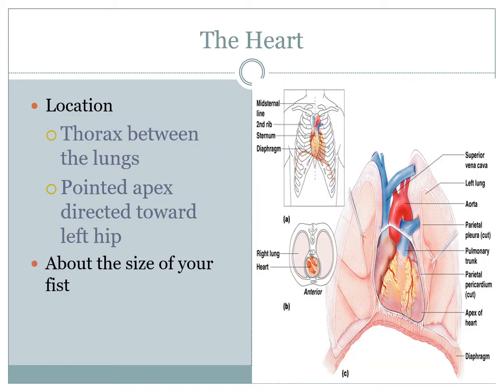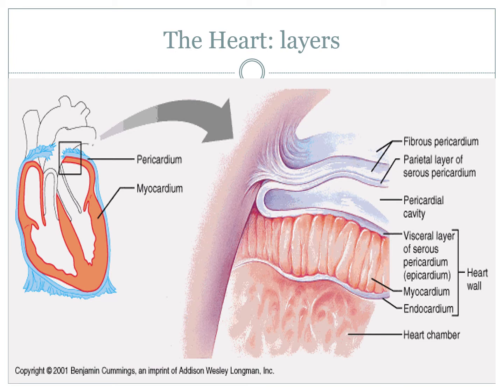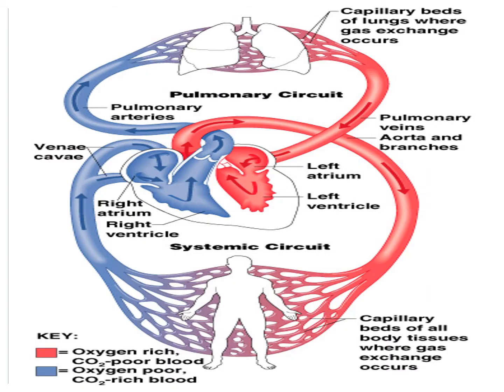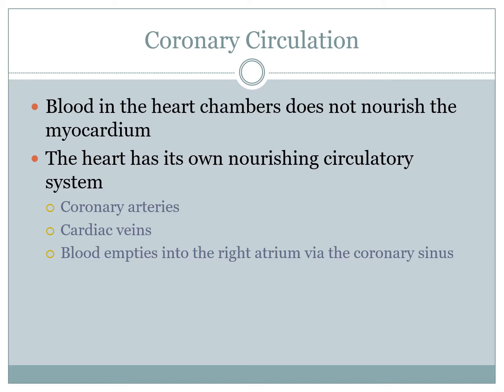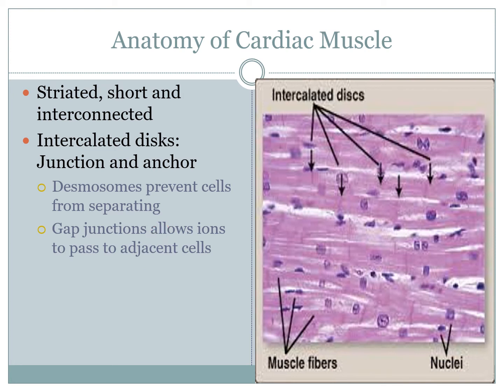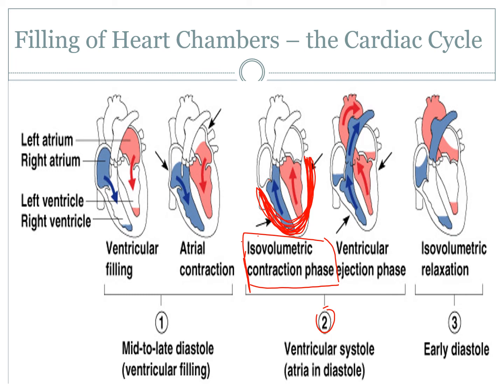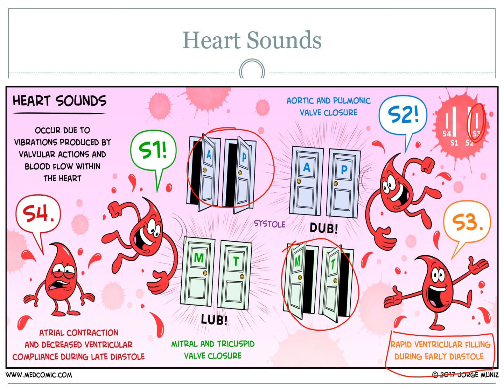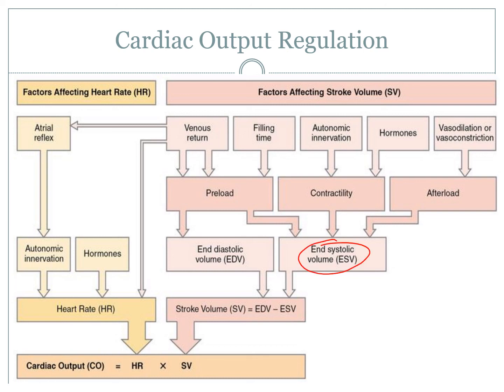Heart - The Tale of Optimal Output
The human heart is an organ that pumps blood throughout the body via the circulatory system, supplying oxygen and nutrients to the tissues and removing carbon dioxide and other wastes.
The human heart has four chambers: two upper chambers (the atria) and two lower ones (the ventricles), according to the National Institutes of Health. The right atrium and right ventricle together make up the "right heart," and the left atrium and left ventricle make up the "left heart." A wall of muscle called the septum separates the two sides of the heart.

A double-walled sac called the pericardium encases the heart, which serves to protect the heart and anchor it inside the chest. Between the outer layer, the parietal pericardium, and the inner layer, the serous pericardium, runs pericardial fluid, which lubricates the heart during contractions and movements of the lungs and diaphragm.

The heart's outer wall consists of three layers. The outermost wall layer, or epicardium, is the inner wall of the pericardium.  The middle layer, or myocardium, contains the muscle that contracts. The inner layer, or endocardium, is the lining that contacts the blood.

The tricuspid valve and the mitral valve make up the atrioventricular (AV) valves, which connect the atria and the ventricles. The pulmonary semi-lunar valve separates the right ventricle from the pulmonary artery, and the aortic valve separates the left ventricle from the aorta. The heartstrings, or chordae tendinae, anchor the valves to heart muscles.